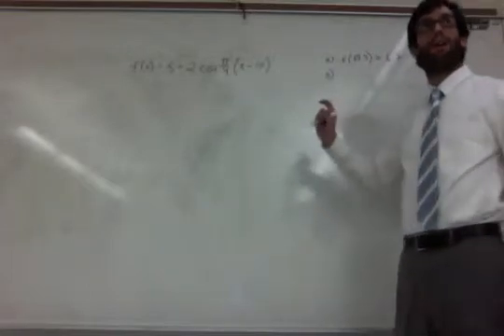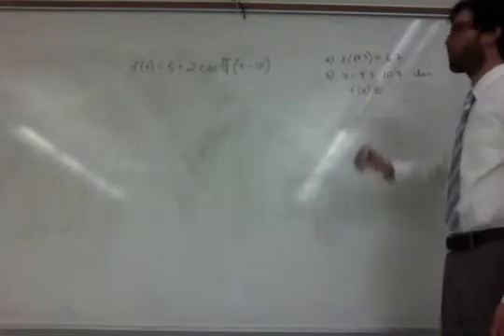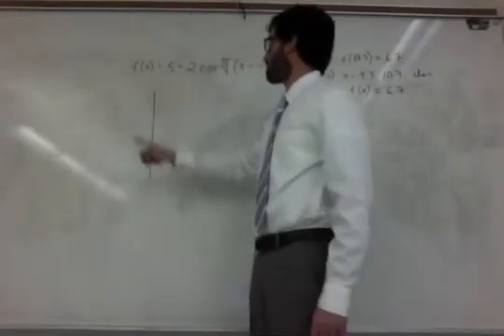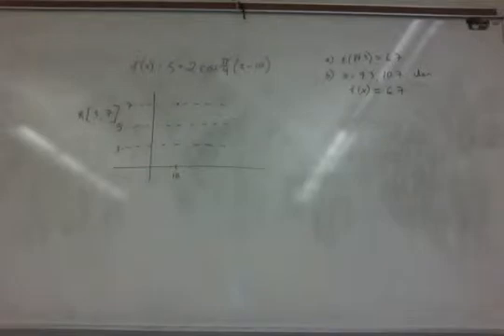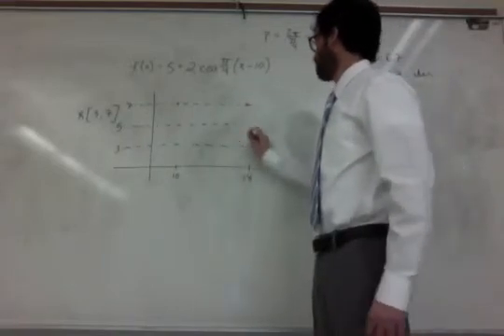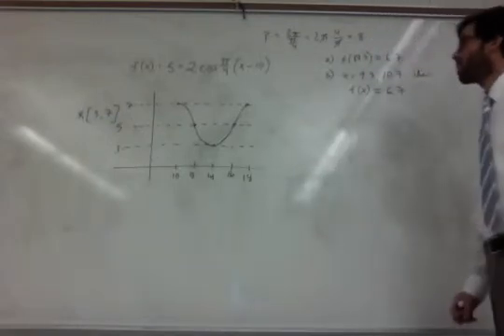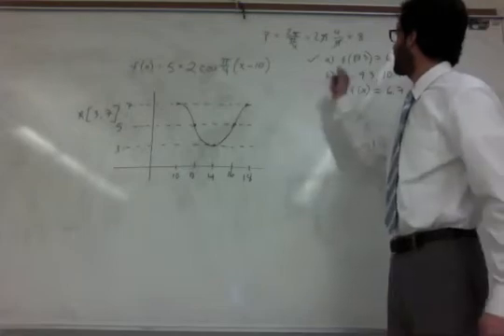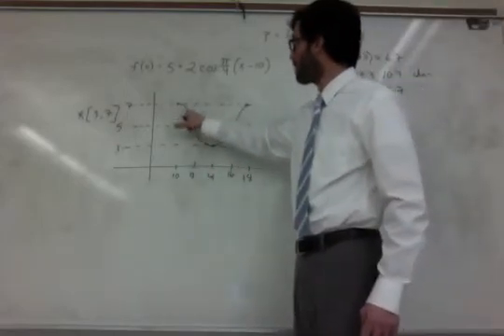GenTrigEqGRAPH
Same function from "General Trig Equations" video (this is the GRAPH component).